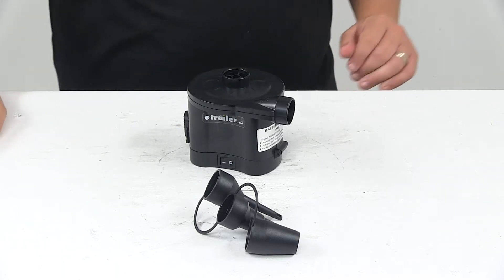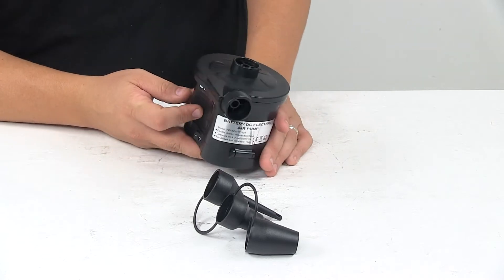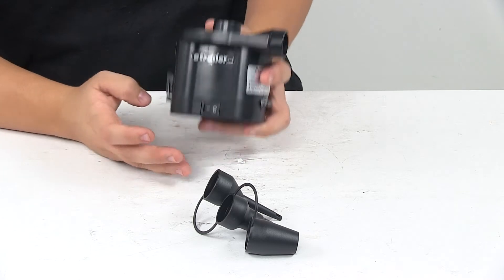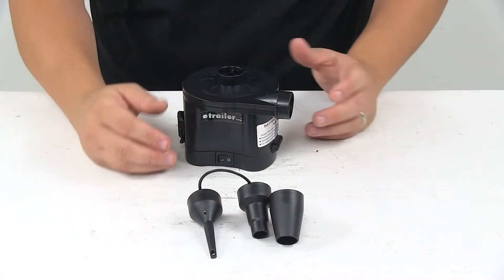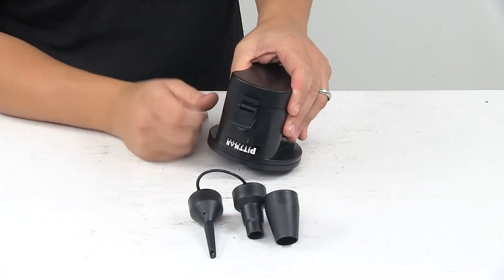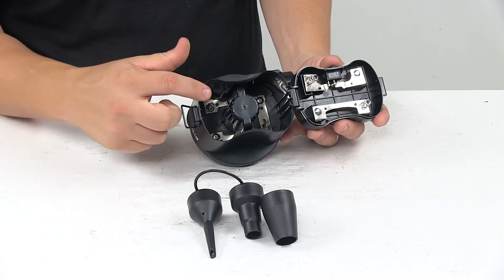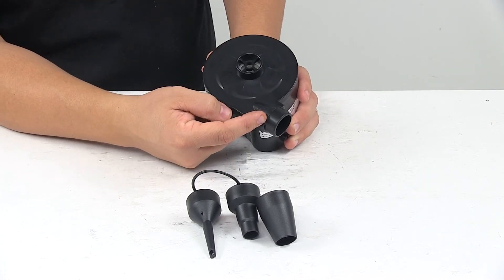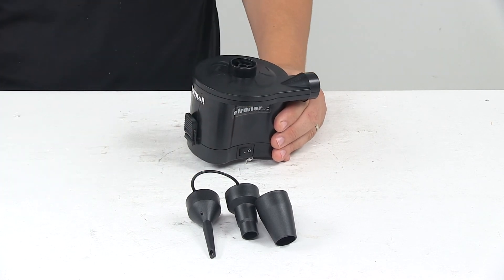etrailer | Pittman Outdoors Quick Inflate 4D Battery Electric Pump Spec Review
Speaker 1:          Today we're taking a look at the Pitman Outdoors quick inflate electric pump. The Pitman Outdoors 4D quick inflate air pump is designed to quickly inflate and deflate most large volume inflatables. This is great for air beds or Pitman Outdoors air mattresses.It's compact. It's portable. Extremely lightweight. And it comes with three adapters to fit most recreational inflatable filler valves.Now, it does require four D alkaline batteries, which are not included.

To install the batteries, it's really simple. You flip it over. You got a clip right here. Lift that up. Disengage this little metal bar and then this will rotate to the open position and that's where you insert your batteries.And then right here is your on and off switch.

This inlet right here, this is the inflate portion of the unit, and then this one right here is the deflate portion of the unit.That's gonna do it for today's look at the Pittman Outdoors quick inflate electric pump.